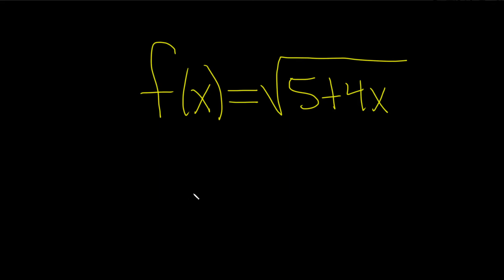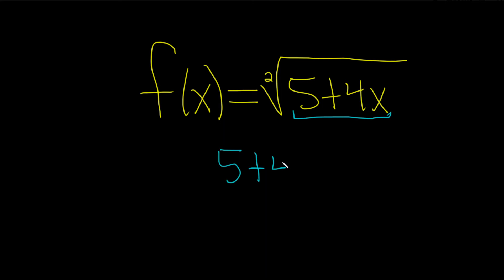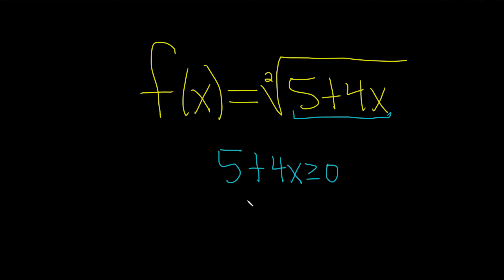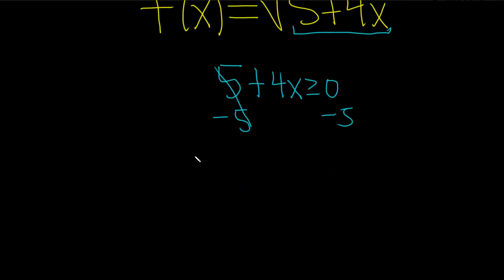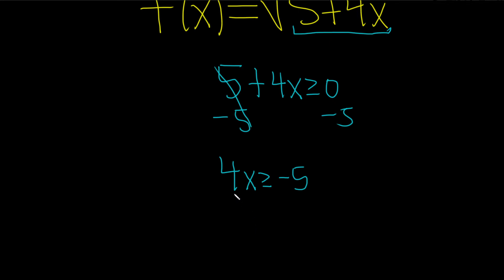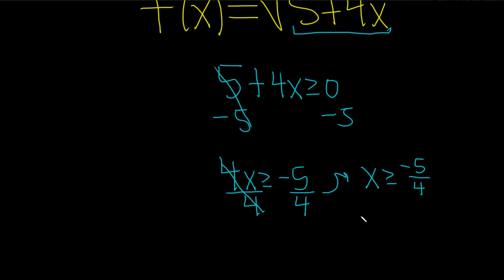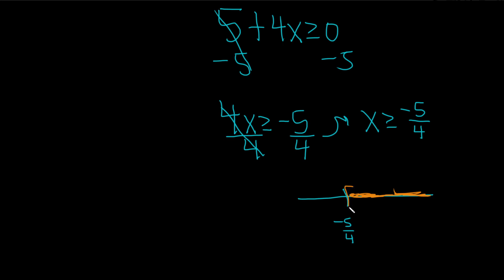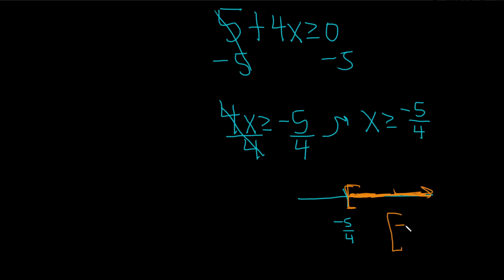Example: How to Find the Domain of a Square Root Function